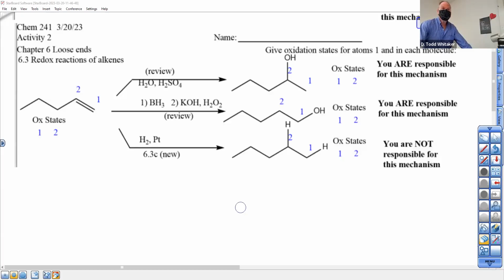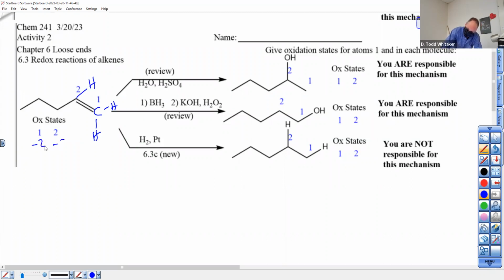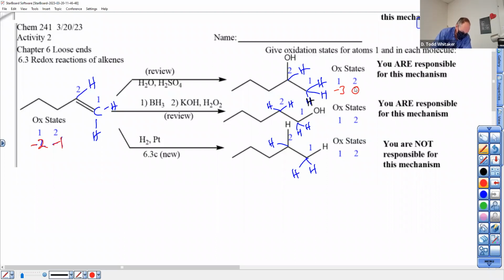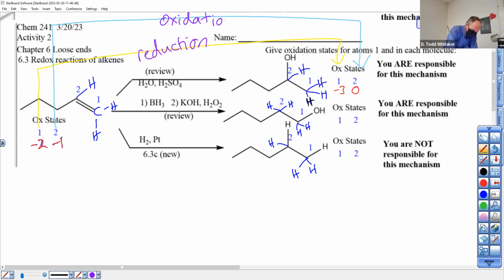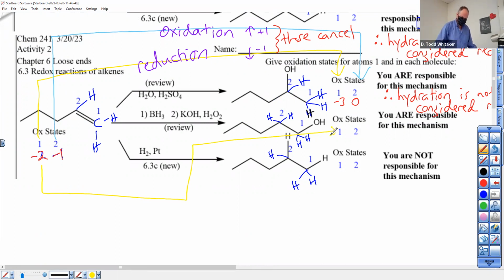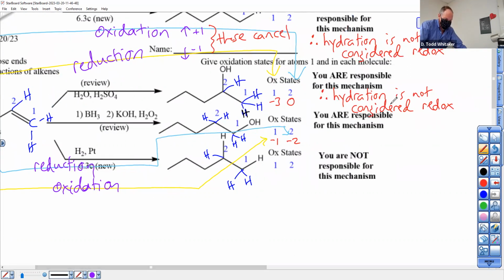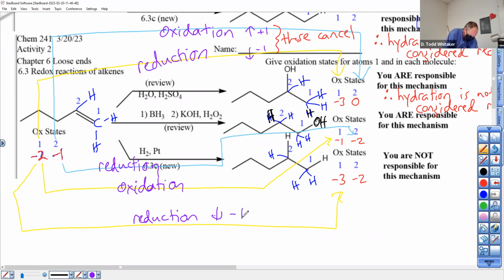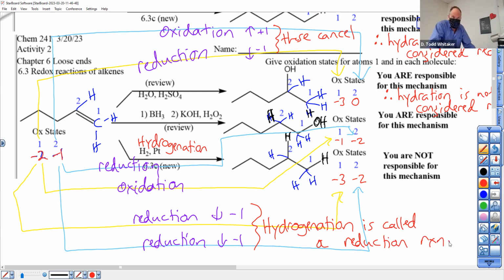c241w24 L14 Activity 2 Redox Reactions Revisited